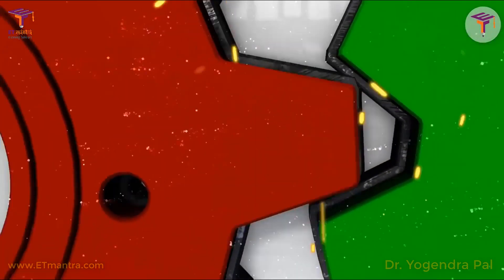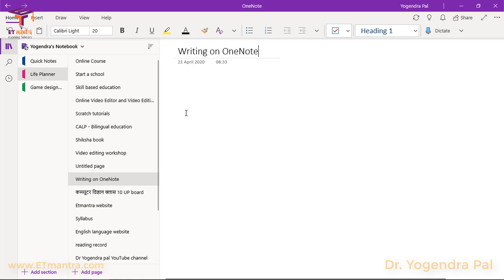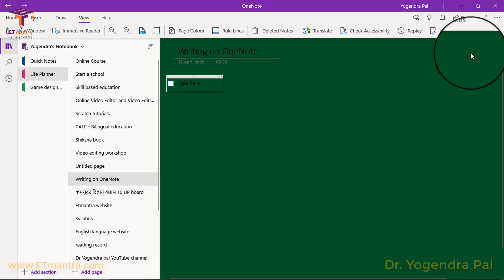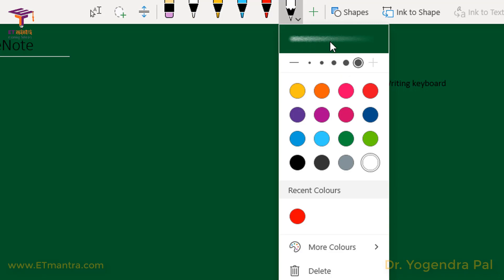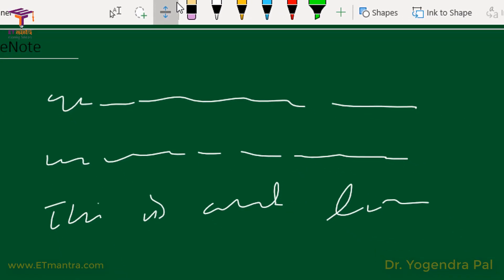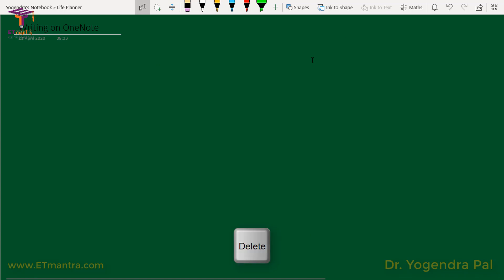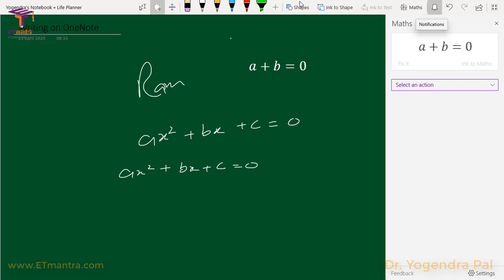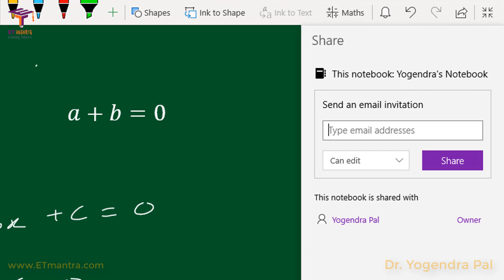Teaching with OneNote | OneNote for Teachers | Make Khan Academy Style Video in OneNote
OneNote has all tools required to make khan academy style videos. OneNote allows you to write on pages with a digital pen. OneNote have all the options required to teach online or offline like pen, eraser, lasso select, highlighter, Ink to Math, Ink to Shapes etc.

- Use writing options in OneNote.
- Use Pen, Eraser, Lasso select, highlighter tools, etc.
- Use Ink to Shapes option in OneNote
- Use Ink to Math option in OneNote
- Create your own pen/pencil/highlighter set for teaching
- Change background color of page
- Share OneNote files with students

By using a screen recorder during writing on PowerPoint you can also create khan academy style videos.